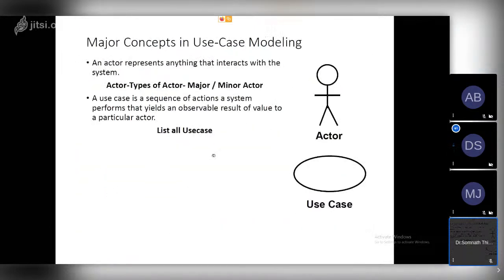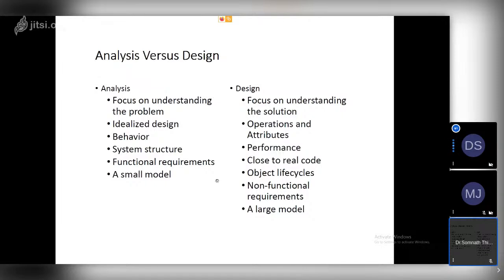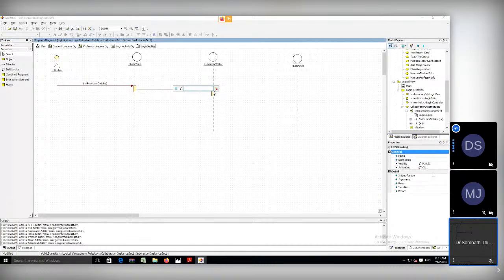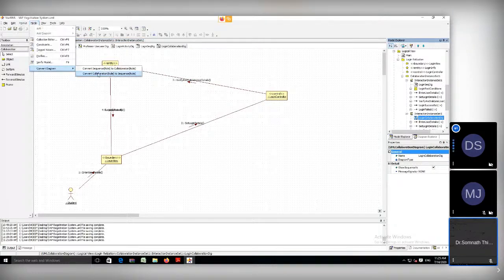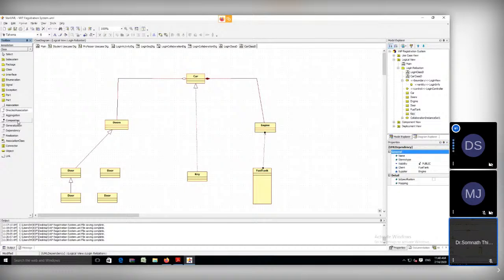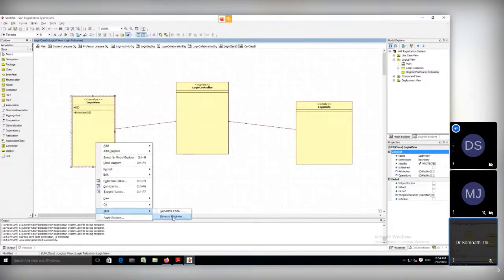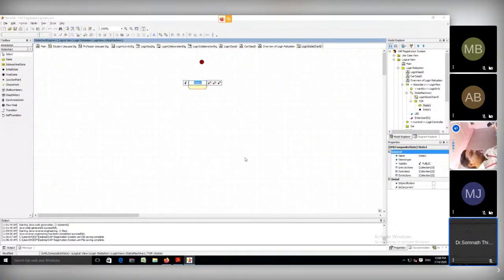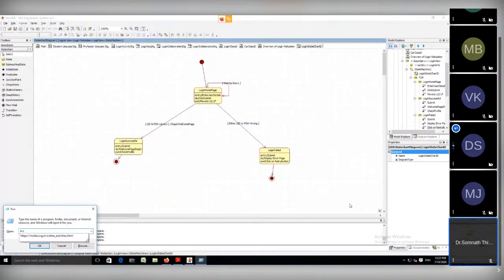Online FDP On OOMD With STAR UML DAY-02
Organized by SVERI's College of Engineering (Polytechnic), Pandharpur Department of Computer Engineering & Information Technology